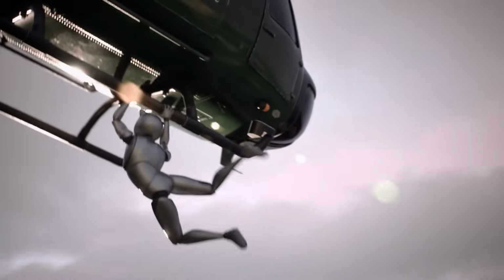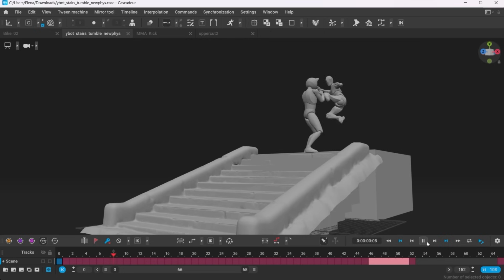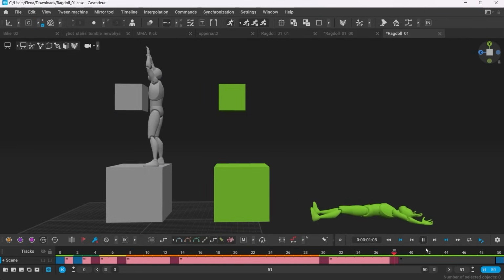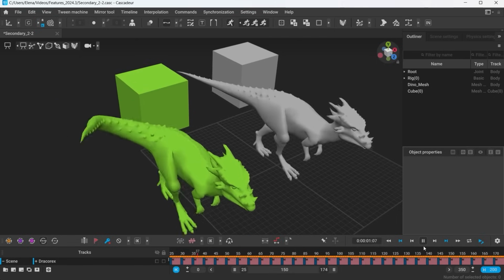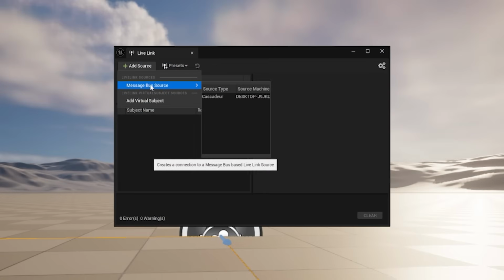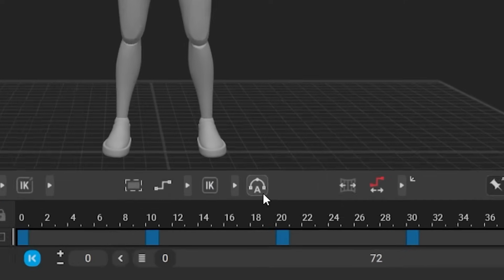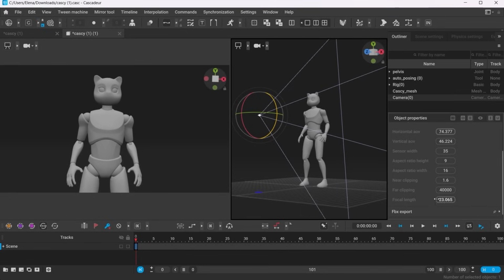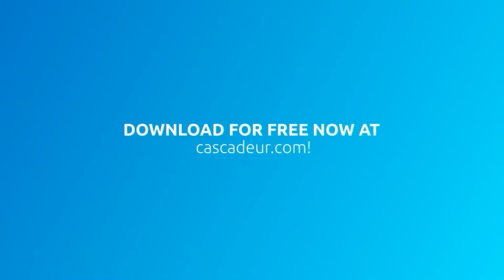Ragdoll Physics | Cascadeur 2024.3 Feature Highlights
This update introduces Ragdoll Physics and it's major! Not just a simulation but the one you can control. UE5 Live Link is now supported. Secondary Motion has been significantly improved and now looks more realistic and also supports collisions